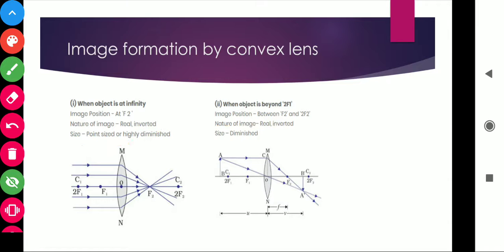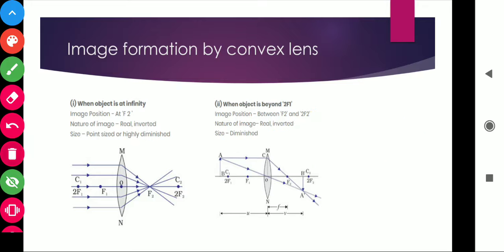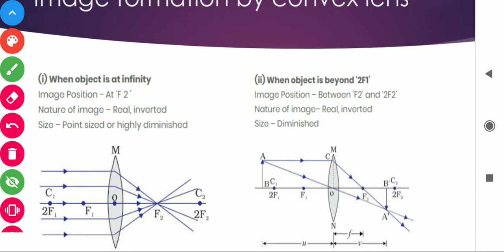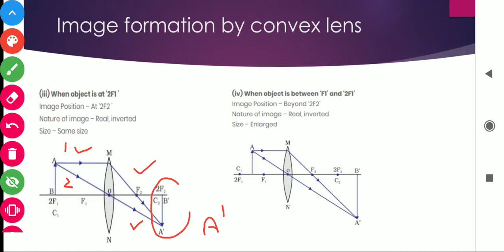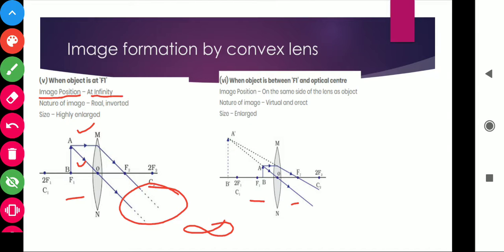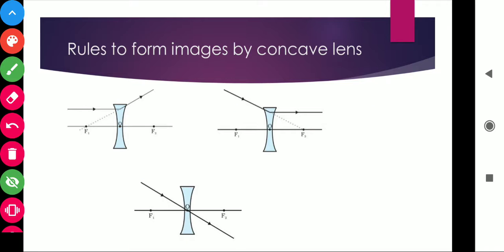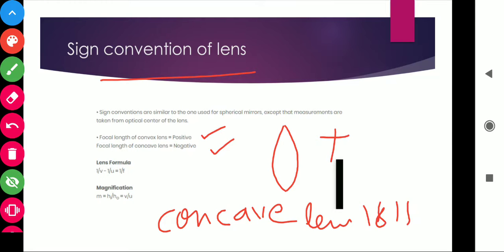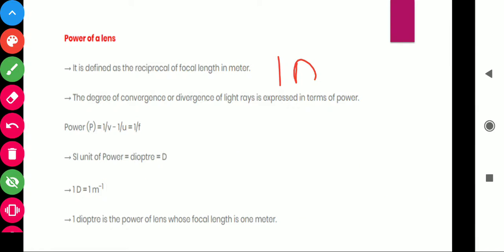Image formation by lens and power of lens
Light- class x